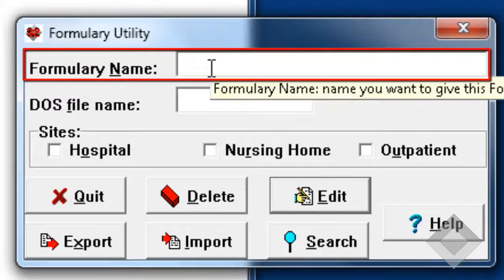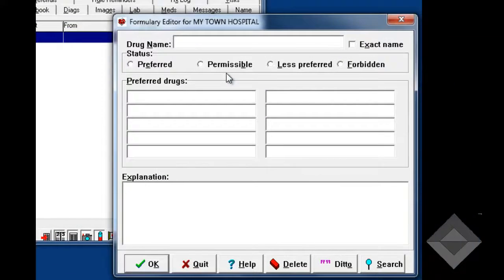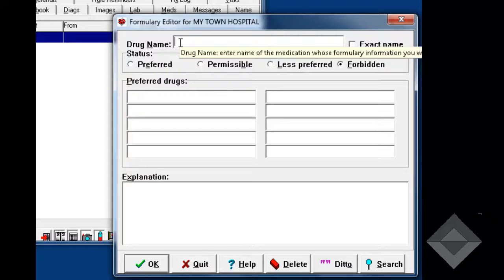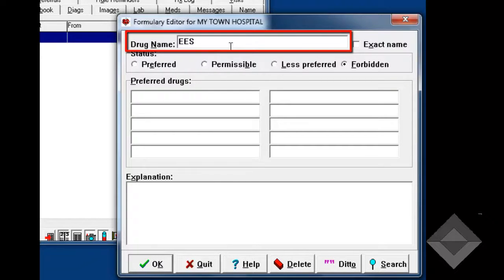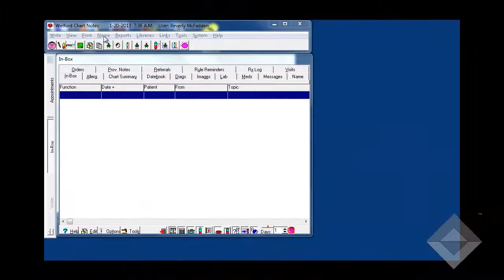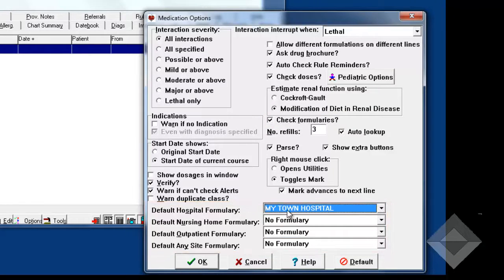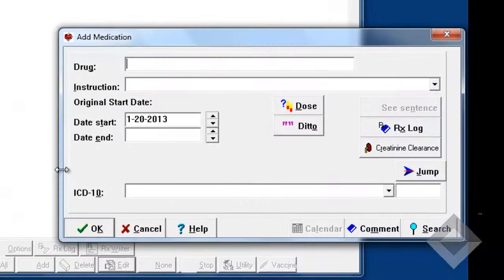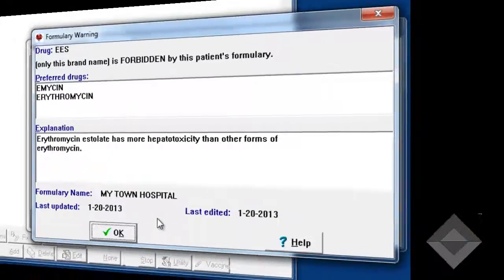Formulary Editor in Welford Chart Notes